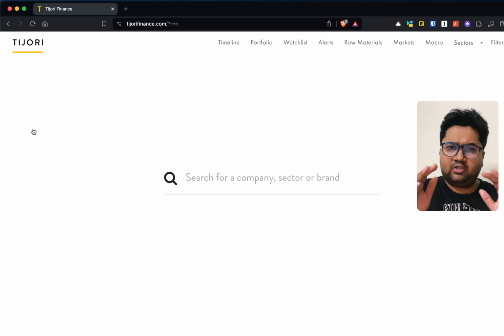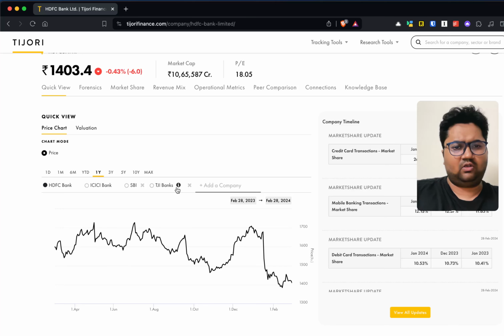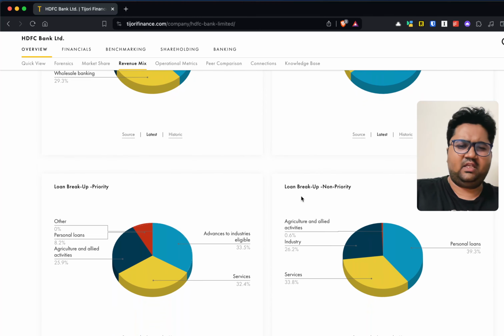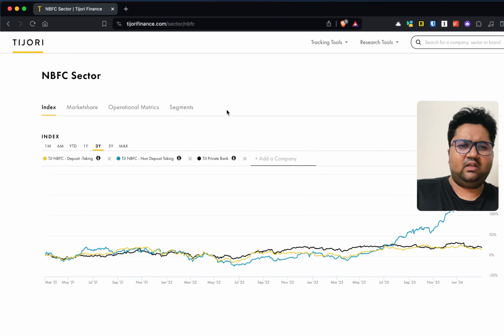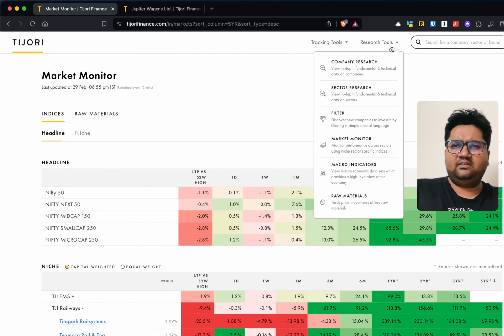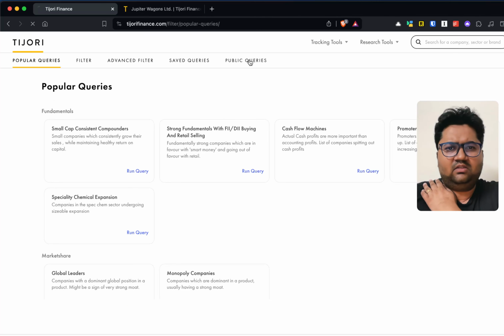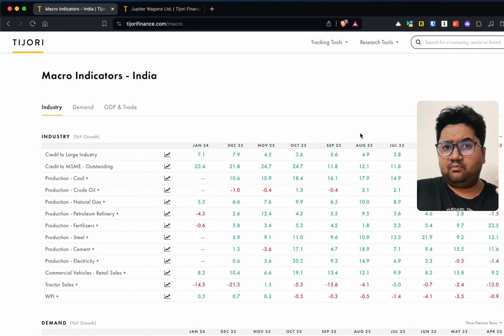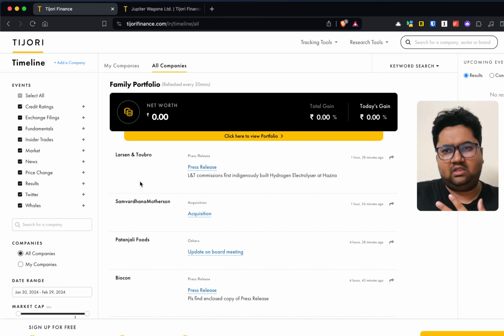Discover the Ultimate Stock Analysis App : My Honest Review of the All-in-One Analysis App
This video reviews a stock analysis app called Tijori and showcases its features. The app offers a comprehensive suite of tools for both fundamental and technical analysis, including company information, sector research, and historical data analysis. The video highlights the app's strengths, such as its ability to create watchlists, analyze peers, and provide insights through custom indexes. However, it also mentions areas for improvement, like portfolio management, charting, and deeper macro-economic analysis. Overall, the video concludes that the app is a valuable tool for stock research, especially for those seeking a centralized platform for various analysis tasks.

0:00 Portfolio Analysis and Sector Overview
3:03 In-Depth Banking Sector and Financial Ratios Analysis
4:47 Valuations, Sector-Specific Research, and Market Monitoring
7:24 Analysis Tools Evaluation and Final Thoughts